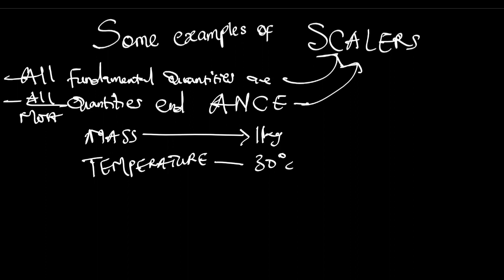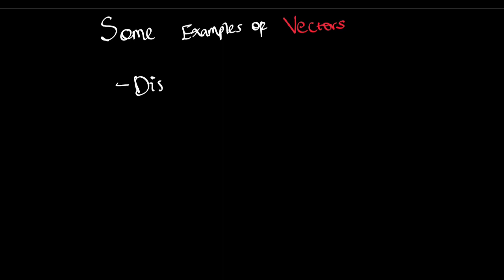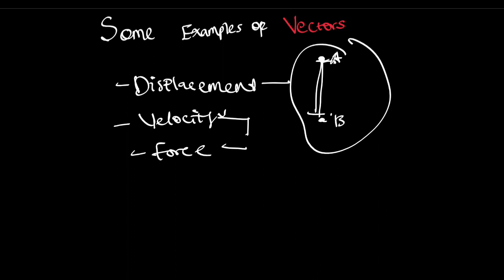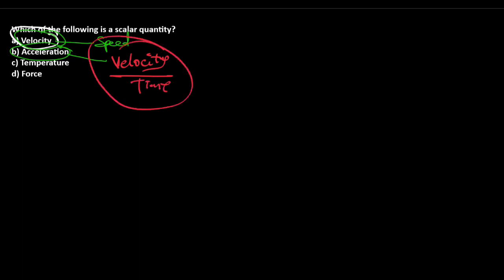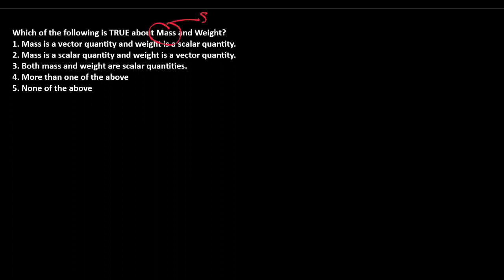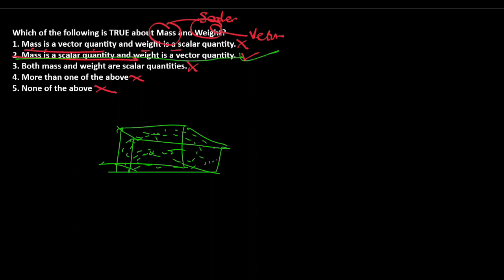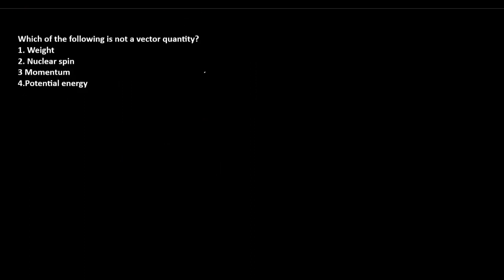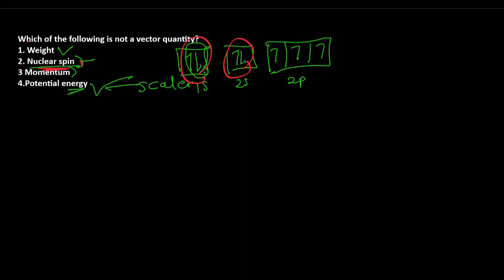SCALARS & VECTORS QUANTITIES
A very short video explaining the core concepts in Scalers & Vector quantities.

Do you like the video  and would like to learn more?
We have a premium class currently on going and you can join the class for an affordable price.